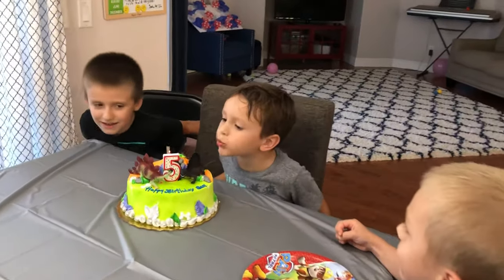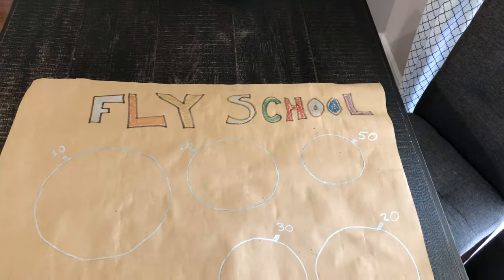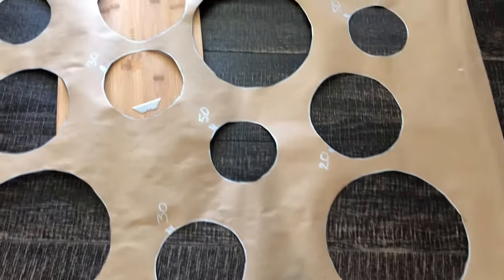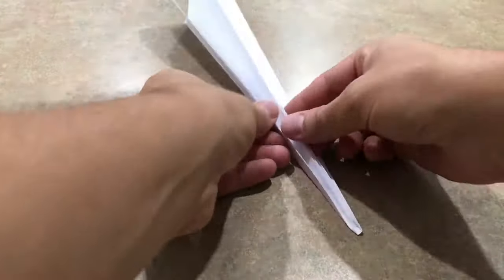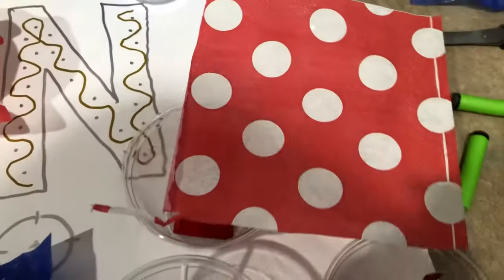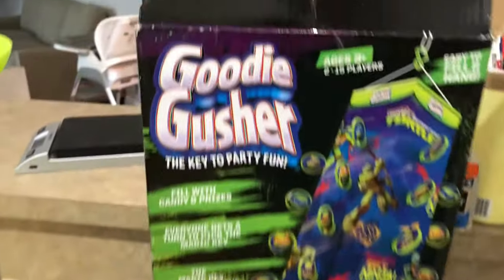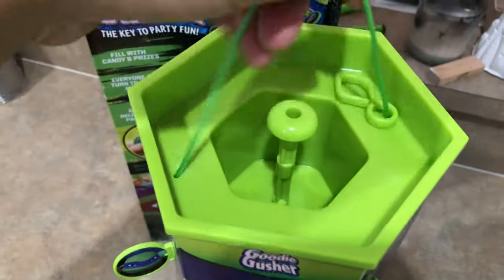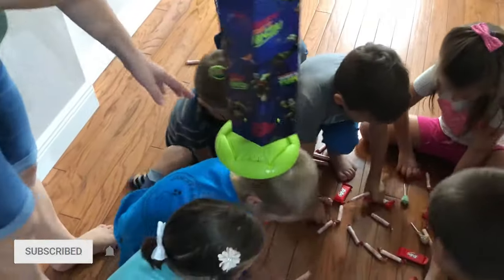top 3 easy games for kids birthday party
In this video I'll show you how to prepare to top 3 easy games for kids birthday party. It was Ben's 5th birthday and we prepared and played the following games with the kids and they loved them.

My Top Birthday Party Games
1. Fly School
2. Nerf Shooting Game
3. Goodie Gusher

***Materials for Fly School***
Big Sheet of Paper
Small Piece of Wood

***Materials for Nerf Game***
Nerf Gun
Tissue Paper
Small Plastic Cups
Poster Board

***Materials for Goodie Gusher***
Goodie Gusher

What are some good birthday party games?
How do you keep kids entertained at a birthday party?
What are fun ideas for a birthday party?
What games do you play at a birthday party?
games for birthday party at home
indoor birthday party games
birthday party games for 10 year olds
birthday party games for adults
birthday party games for 5 year olds